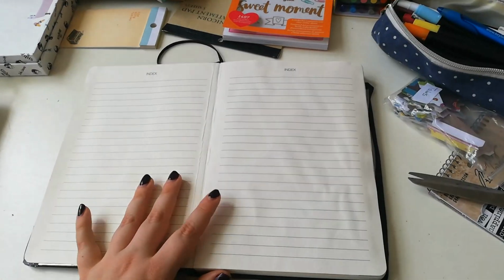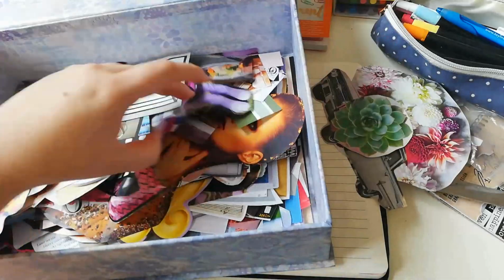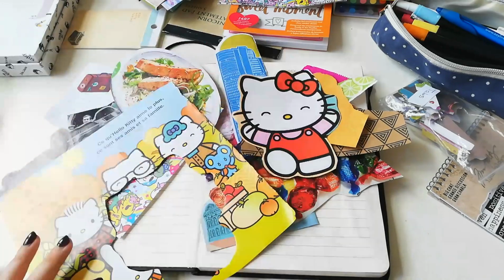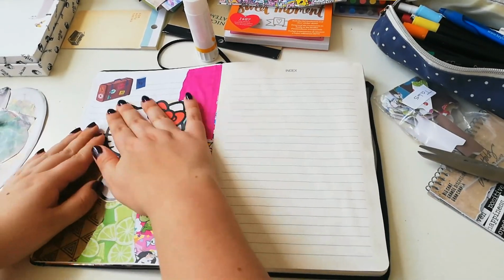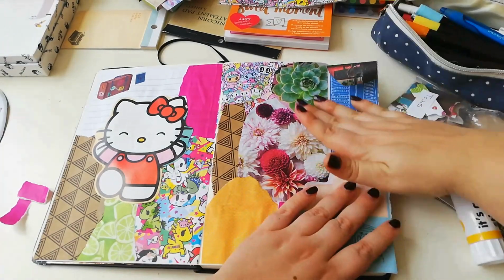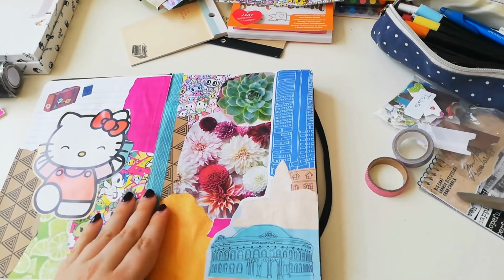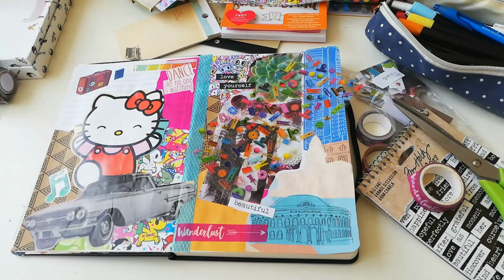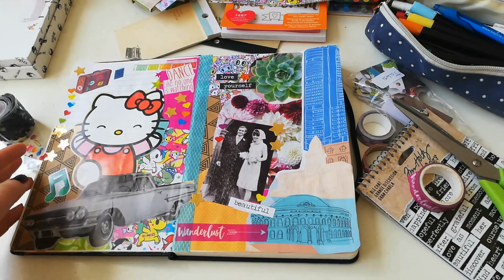Journal With Me: Journal Slump & More✨